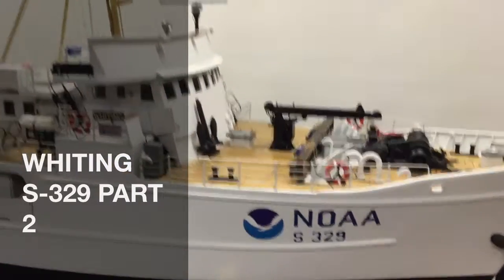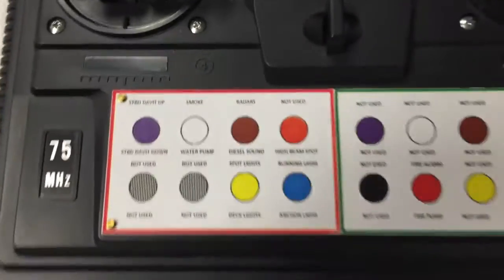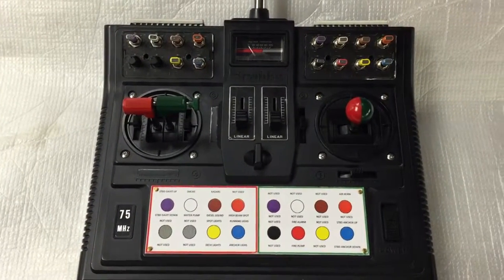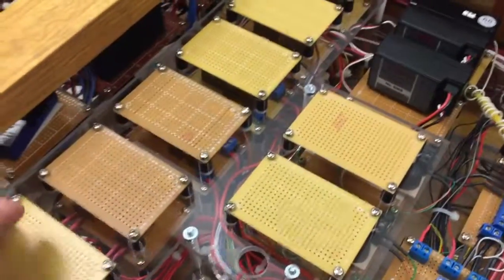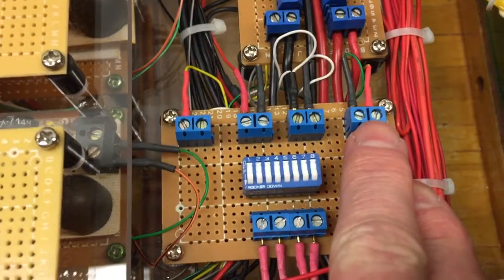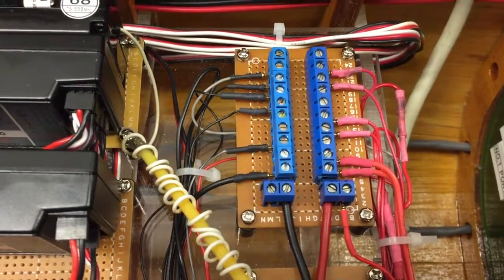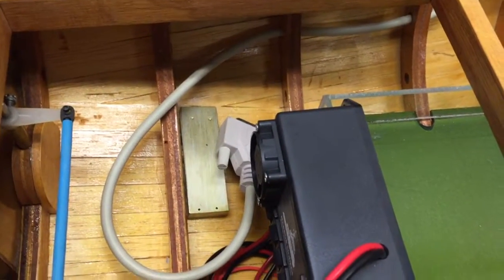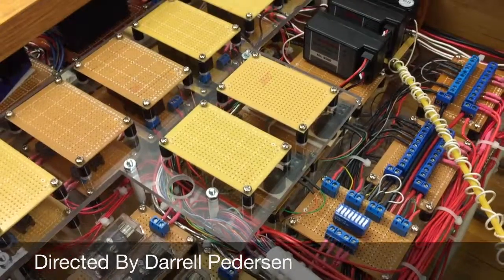1/25 scale NOAA ship WHITING S-329 PART 2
Tour the inside of the 1/25 scale NOAA ship WHITING S-329
over 14 years in the making.